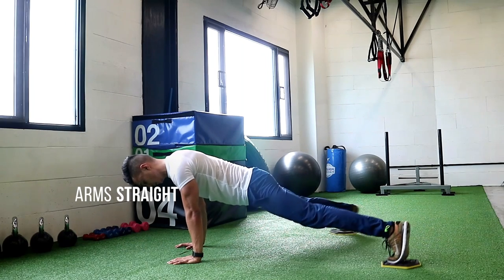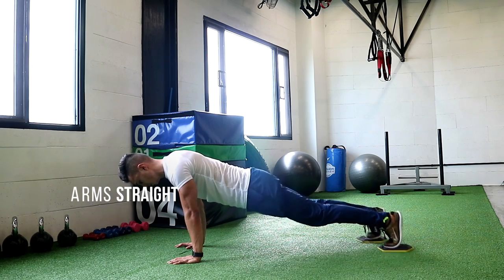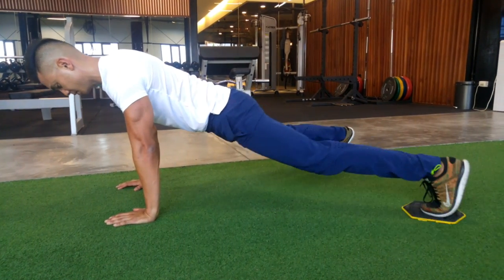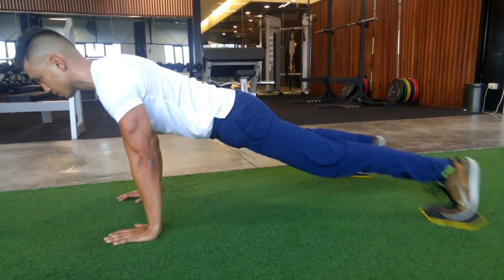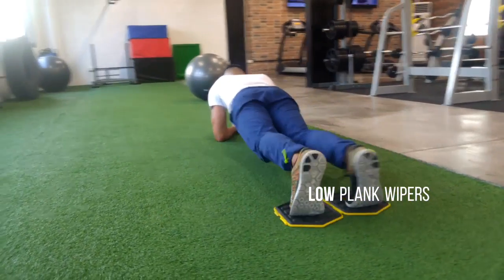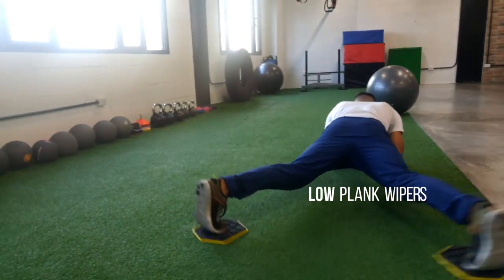fitness slider exercise plank wipers